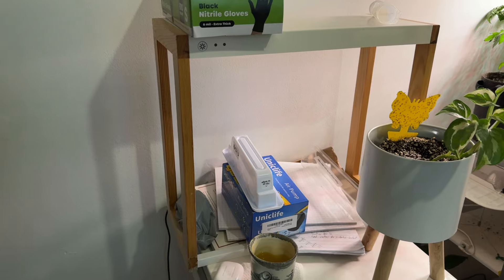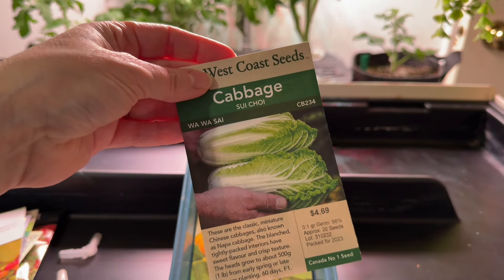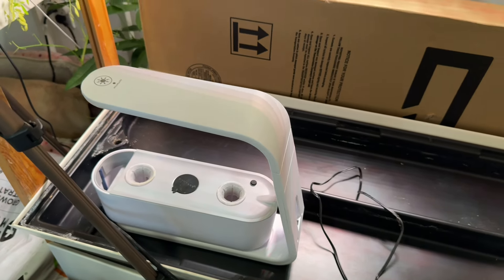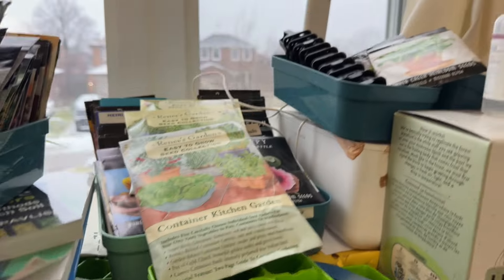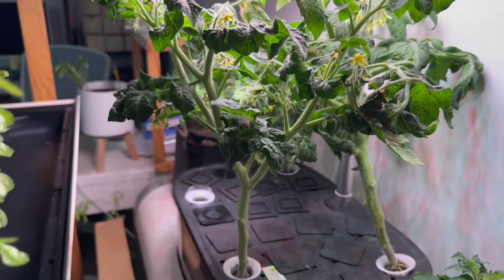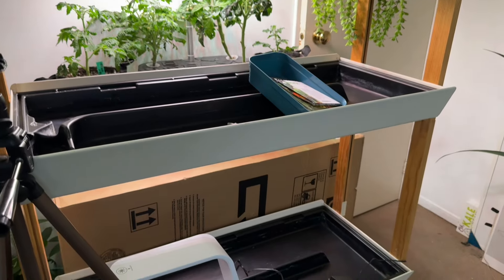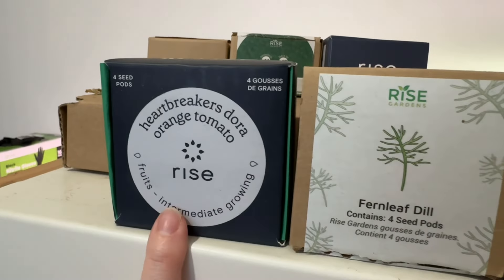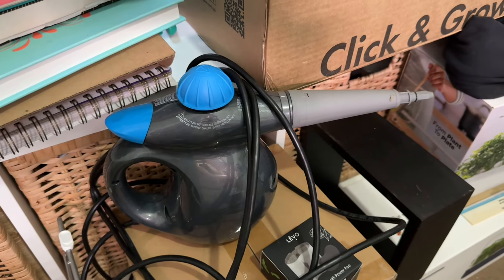Organizing My Grow Room (Before It Gets Out of Control Again)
Sometimes things get a bit chaotic! I am excited to bring you guys into my grow room every month so you can see what's growing and have a chance to post questions that I can answer the next month!

Happy gardening!
Kir